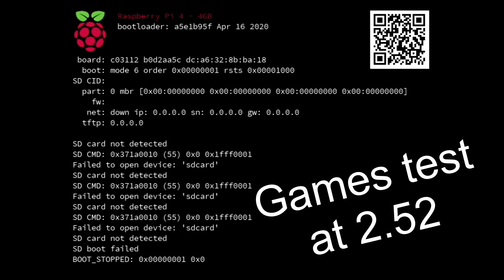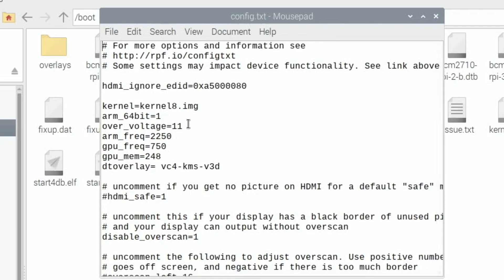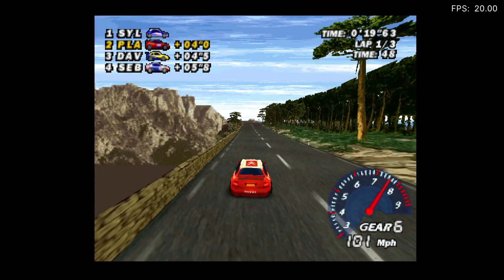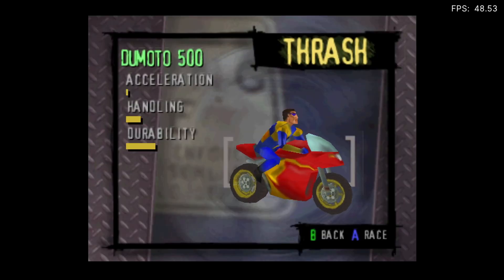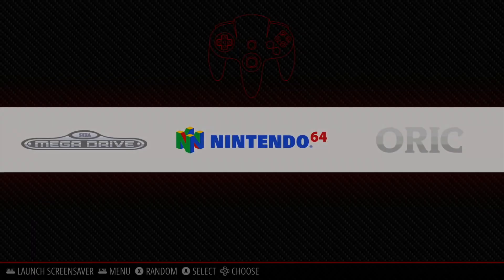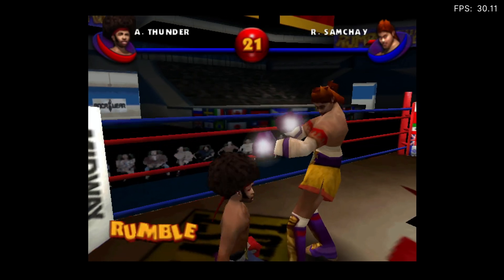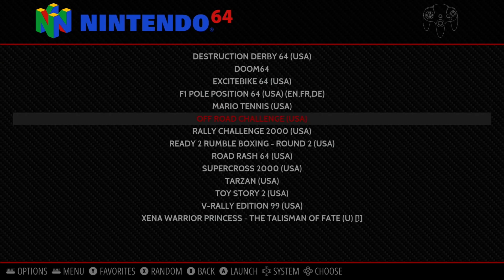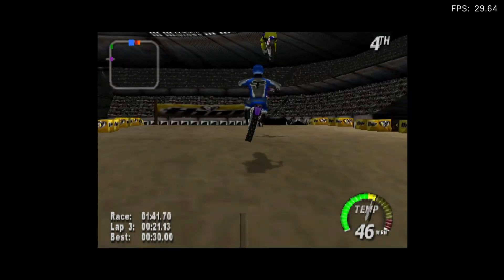Great 1080 N64 Performance. Raspberry Pi 4 2250Mhz 5.4 Kernel & test firmware. Retropie 4.6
Retropie installed into Raspbian
Boots straight into Retropie 4.6 without Desktop environment

My config.txt (needs experimental hardware, adequate cooling and Linux 5.4)
Invalidates guarantee. Perform at your own risk!

force_turbo=1
kernel=kernel8.img
arm_64bit=1
over_voltage=11
arm_freq=2250
gpu_mem=248
gpu_freq=750
dtoverlay=vc4-kms-v3d

See previous explanation video
Raspberry Pi 4 Retropie 4.6 with Test Firmware & Linux Kernel 5.4

Don’t try to increase the over_voltage setting any further than 6; values above this are ignored unless you also set the force_turbo setting, and doing so toggles a fuse in the SoC which invalidates your warranty.

To get back to Raspbian from Retropie press start quit emulationstation.
To start Raspbian At prompt type: sudo systemctl start lightdm

From the Retropie forums

This test release includes the full KMS GPU driver, which moves some functionality that was previously run on the VideoCore GPU out to the ARM cluster. This is a more standard implementation that will replace the firmware based "fake KMS" driver.

Retropie.org
Good news regarding tearing and low EmulationStation performance on Pi 4

The rpi-update utility will download the Linux kernel and Raspberry Pi firmware that are currently being tested and install them onto your Pi. Note that rpi-update does not provide a way to revert the changes that it makes to your system.
After upgrading the kernel, you must reboot your Pi to switch to the updated version.

Overclocks that failed  config.txt test

over_voltage=8
arm_freq=2300 didn’t boot black screen

over_voltage=8
arm_freq=2300
force_turbo=1 didn’t boot black screen

over_voltage=9
arm_freq=2300

over_voltage=10
arm_freq=2300

arm_freq=2300
over_voltage=10.35
force_turbo=1
dtparam=sd_overclock=100 chromium freezes need to test Retropie